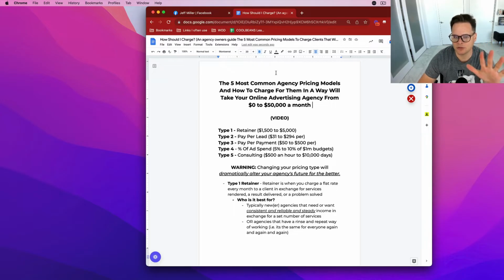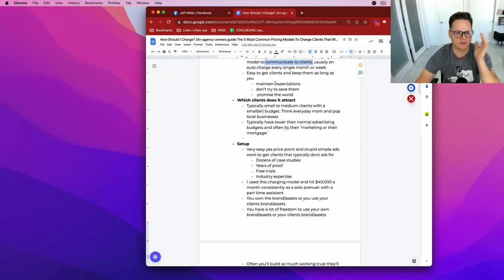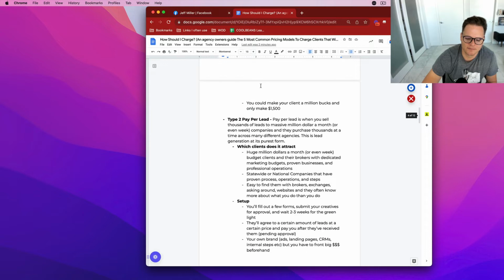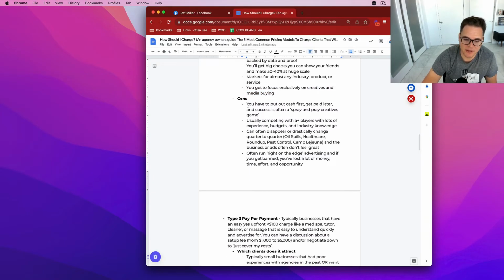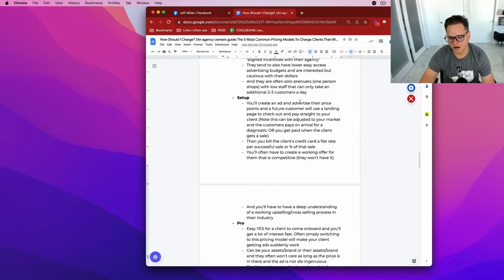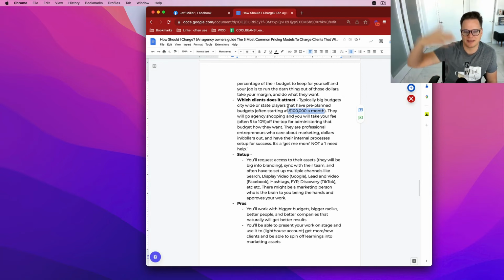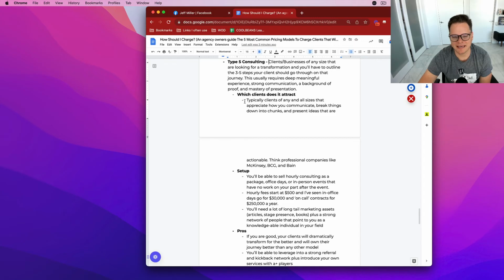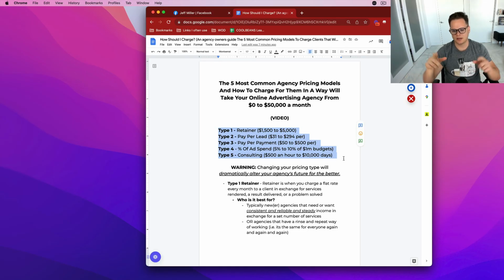The 5 Most Common Agency Pricing Models